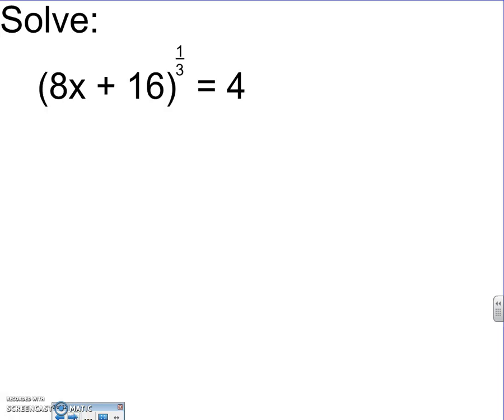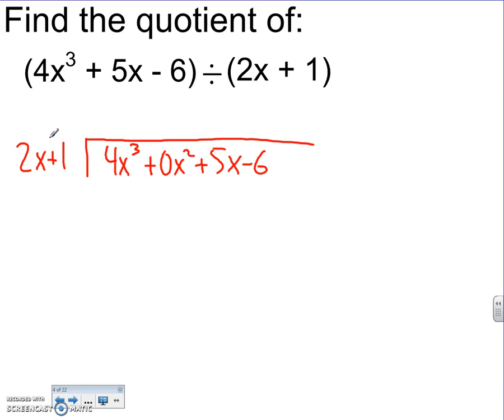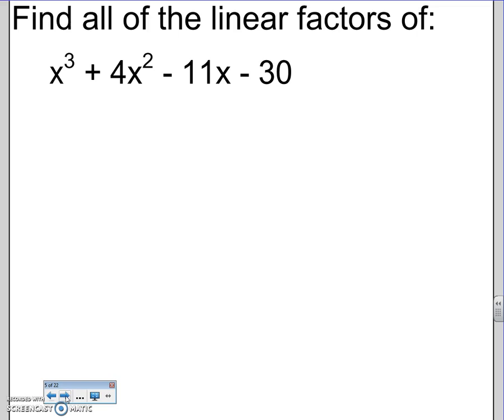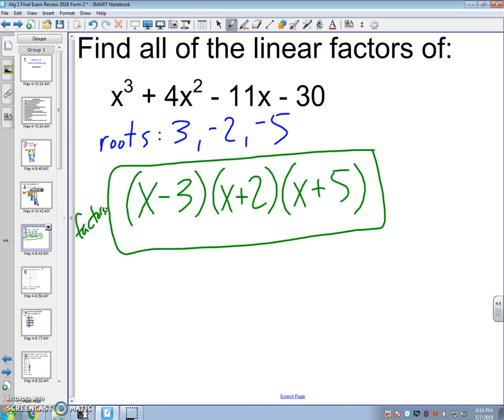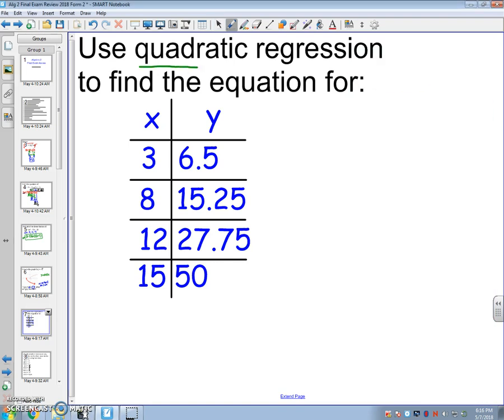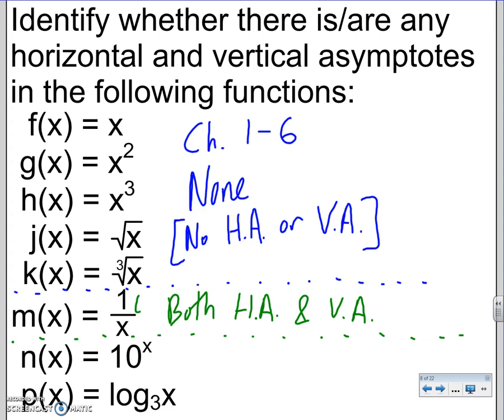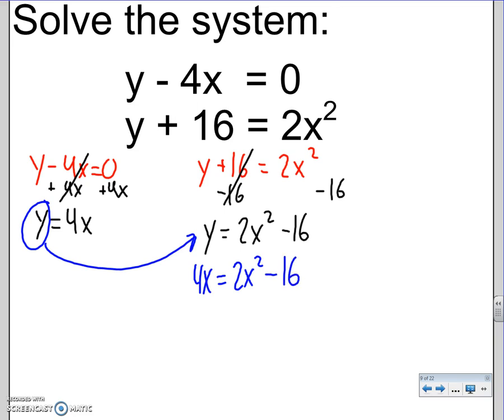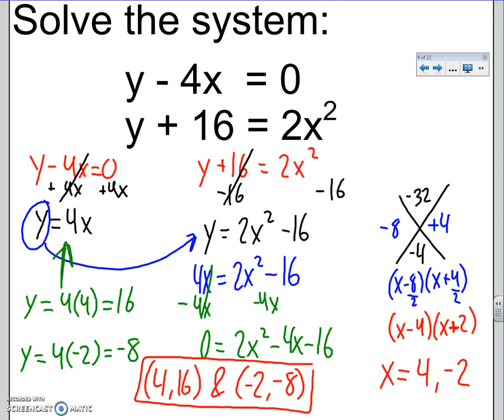Alg 2 Sem 2 Final Review Part 1